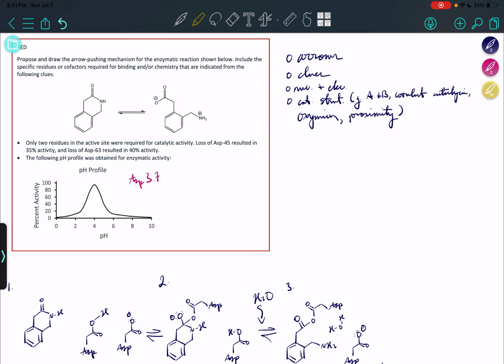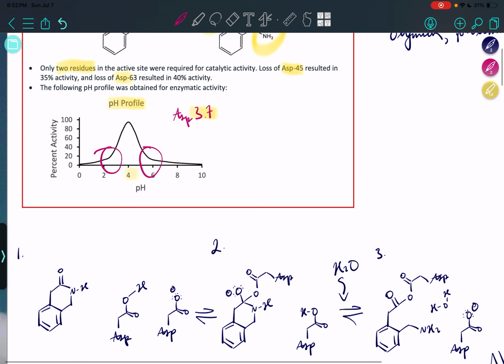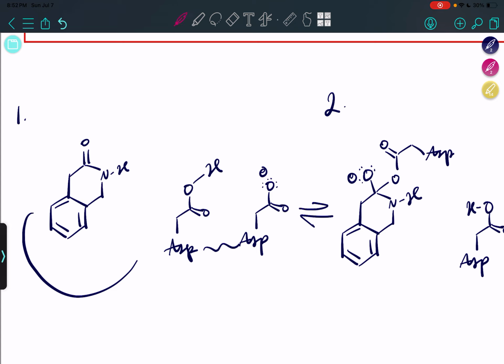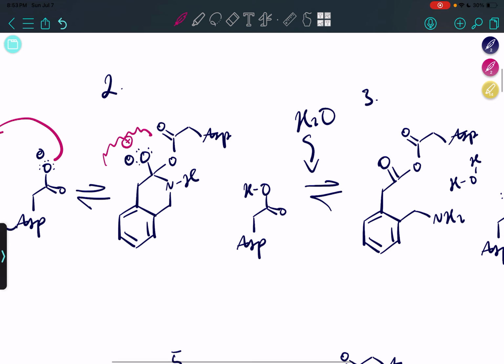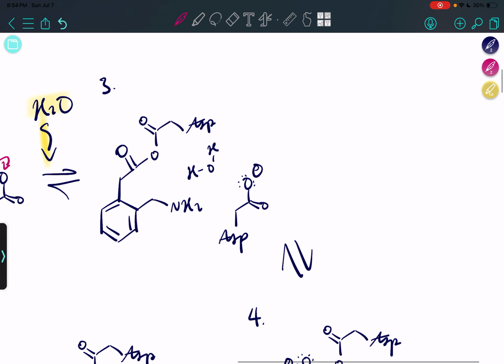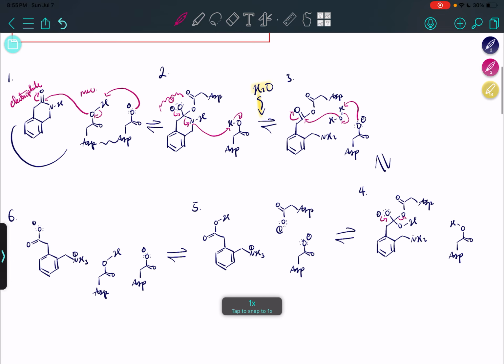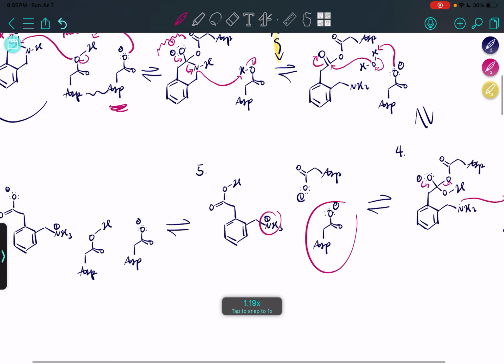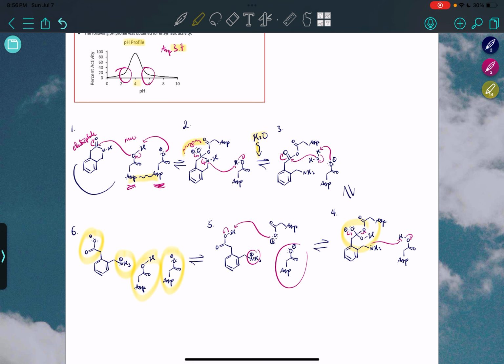Teach a Mechanism Final